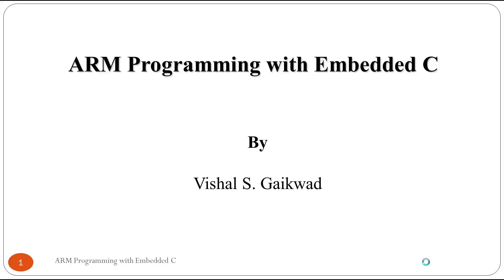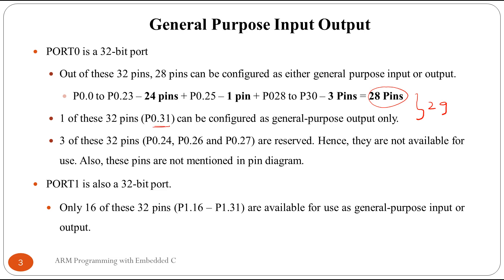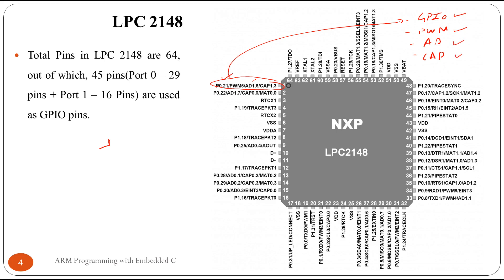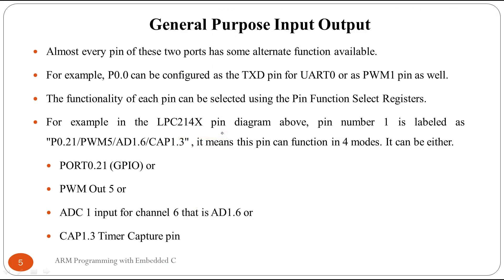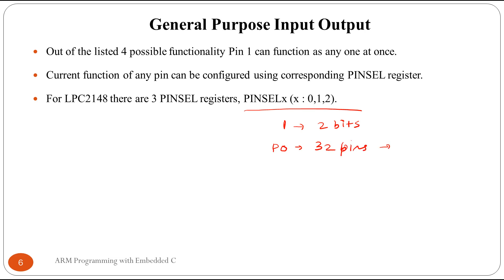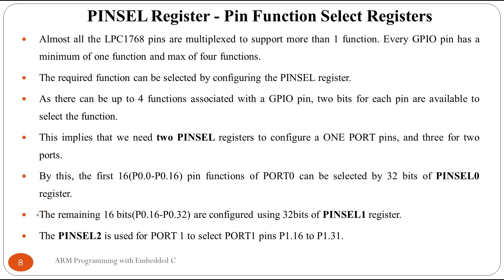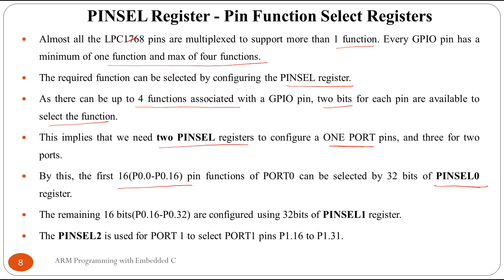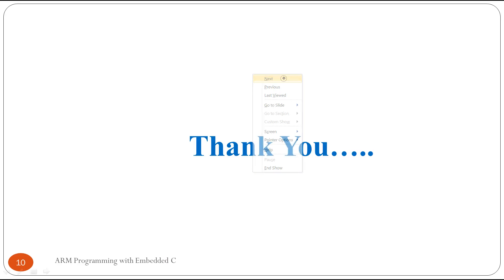ARM Programming with Embedded C - LPC2148 PINSELECT Register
PINSELECT Register.
Pin functionality selection